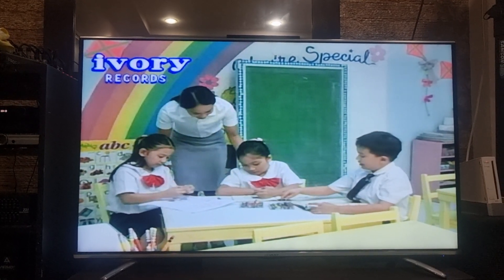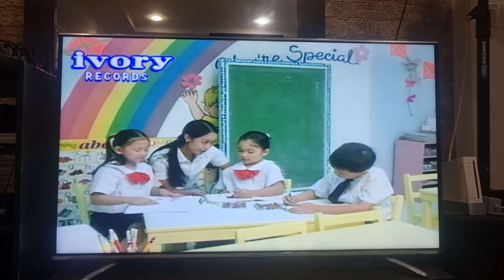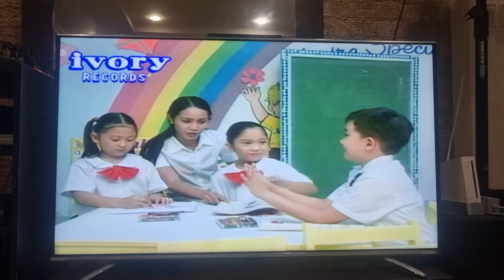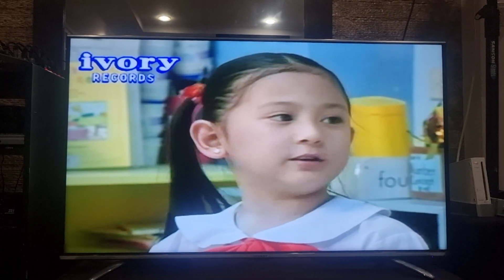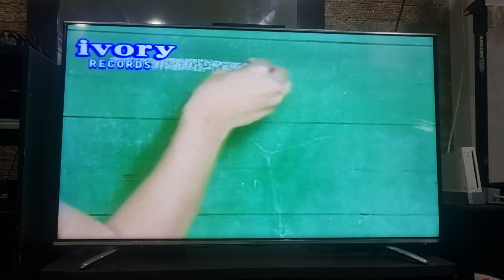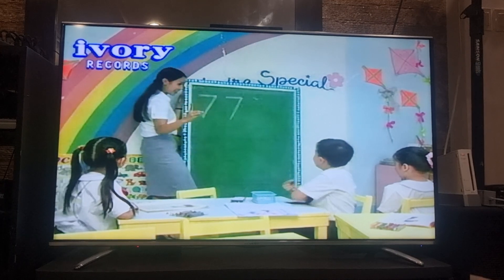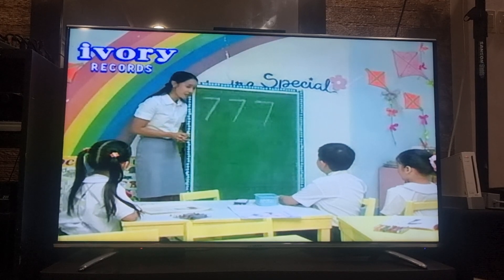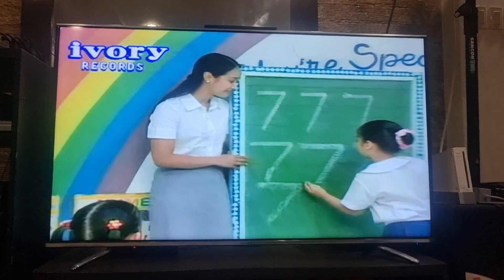Beats and Basics: Numbers & Me The Number 7